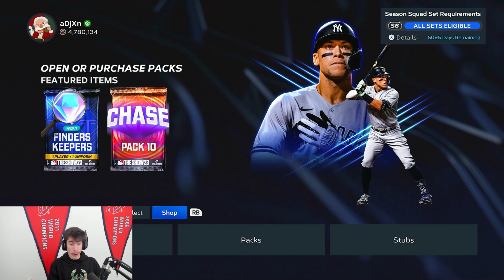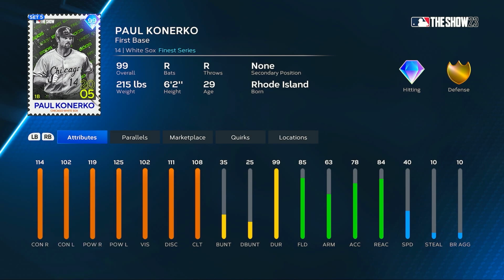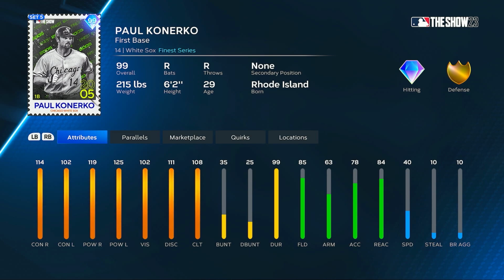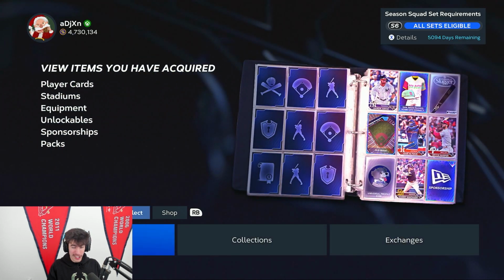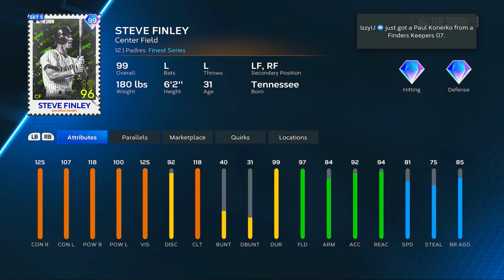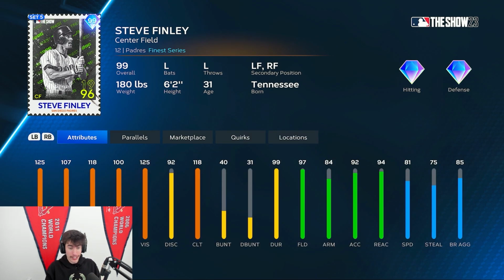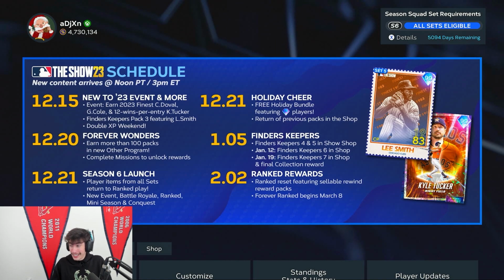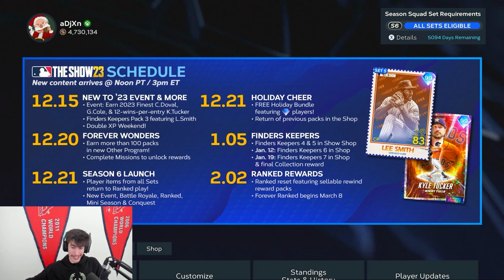LAST COLLECTION! FINAL CONTENT DROP of MLB The Show 23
FINAL NEW 99s...Until MLB 24 cover reveal...?